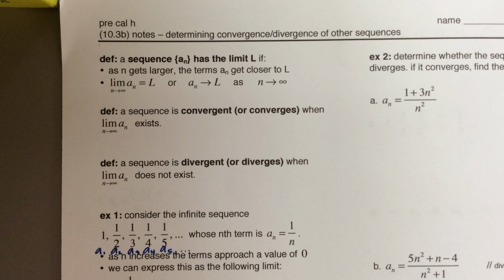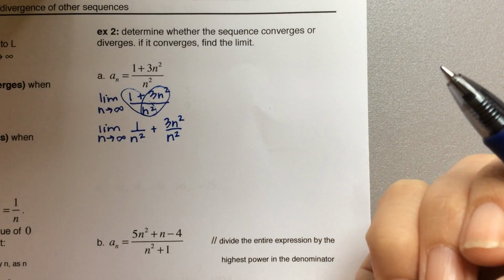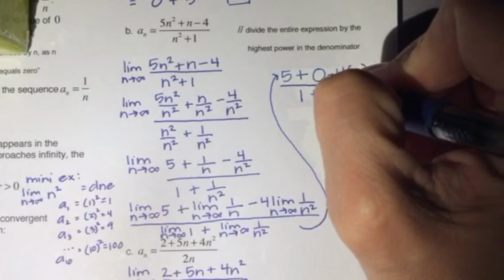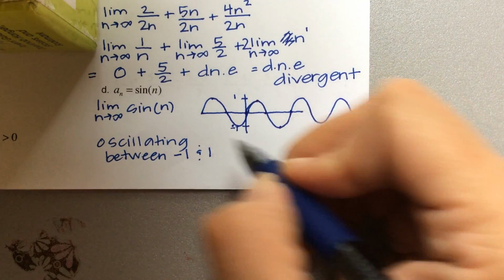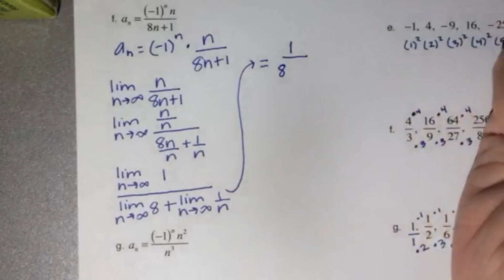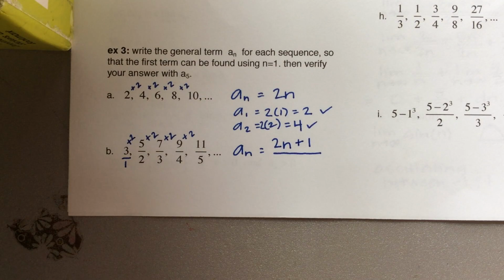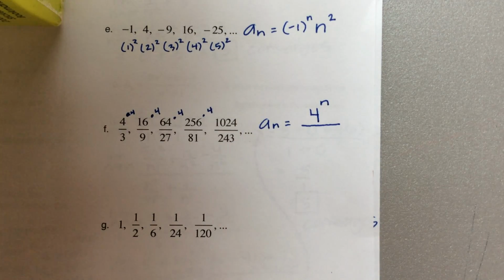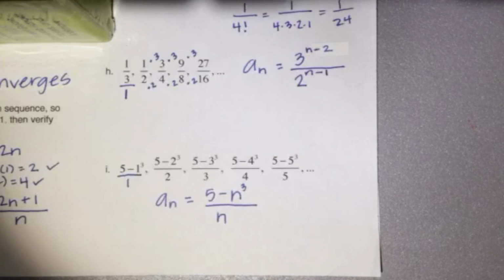10.3b determining convergence:divergence of other sequences